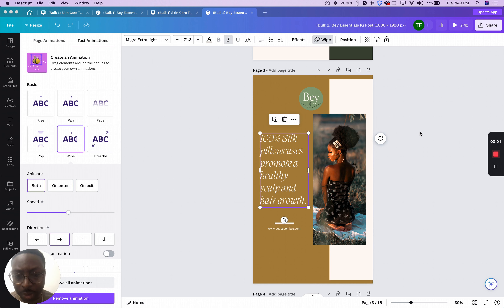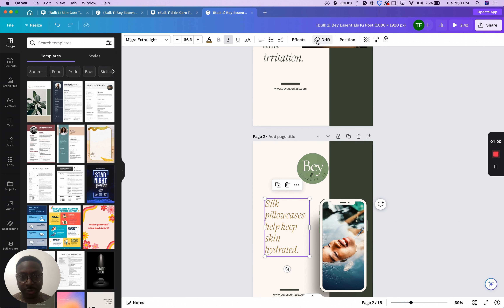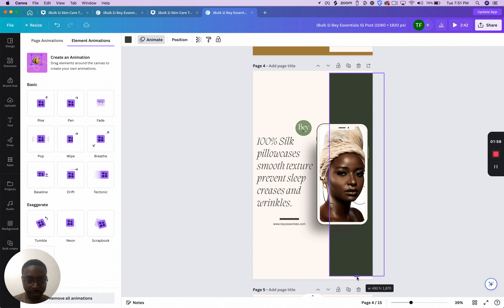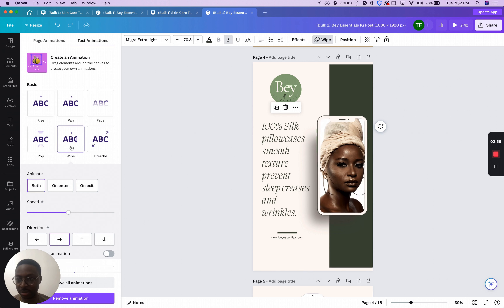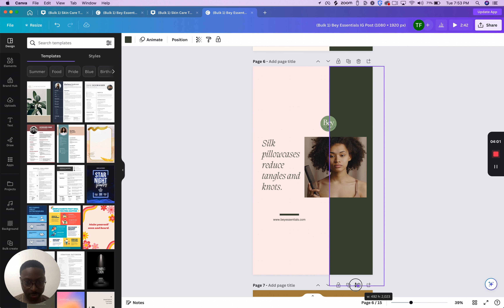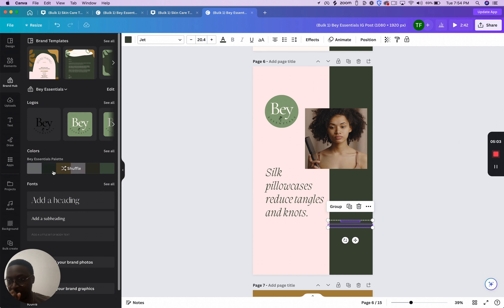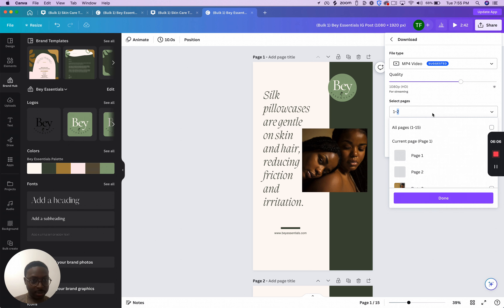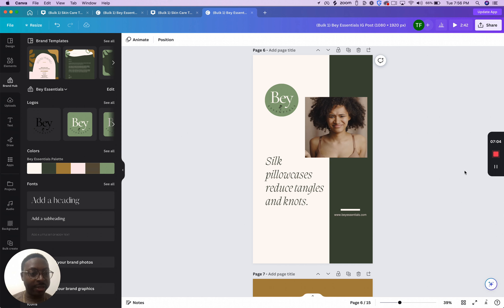Turn your pictures to videos for TikTok using Canva - Grind Time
In this video I turn pictures to videos for use on Tiktok for my company Bey Essentials. I use Canva to create content.